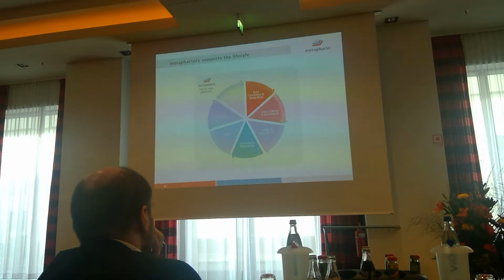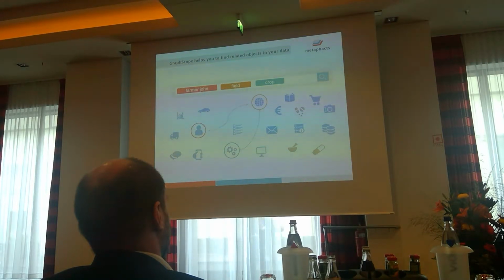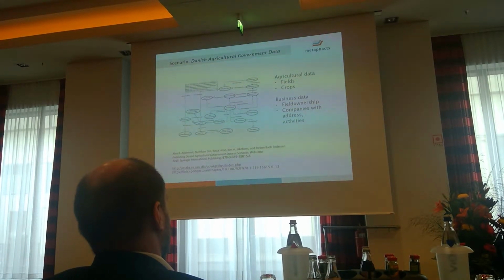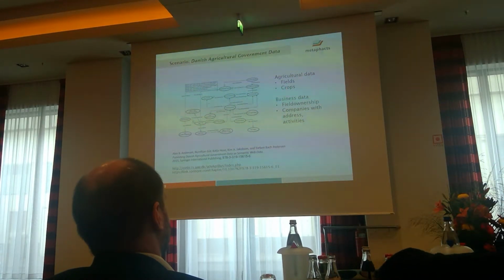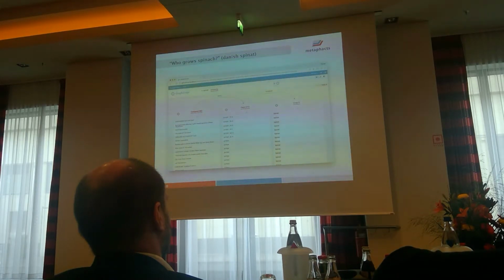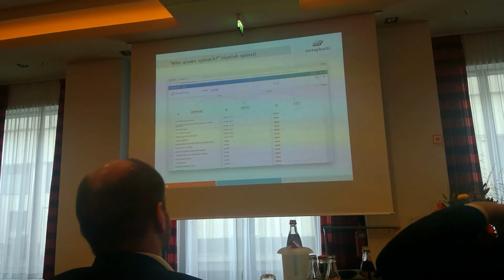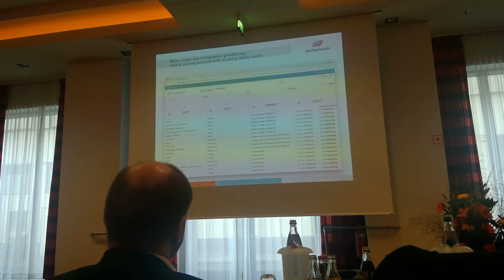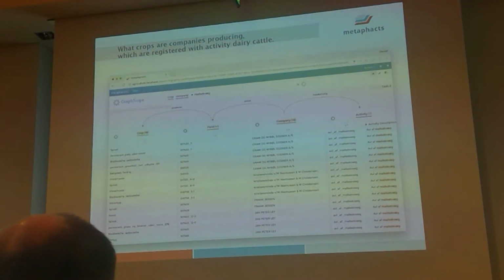Graphscope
MACS LOD in agriculture 2017